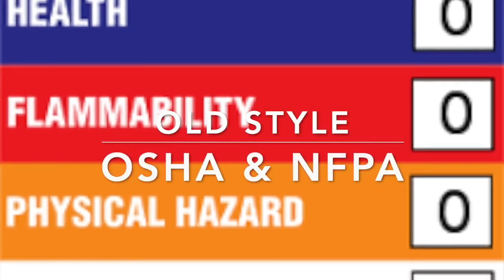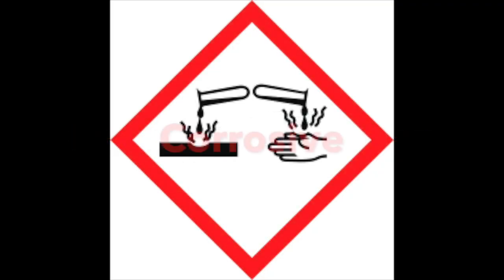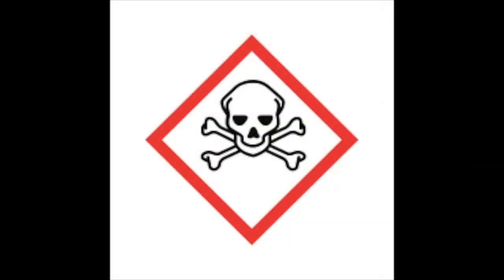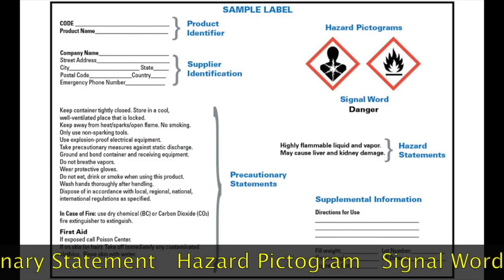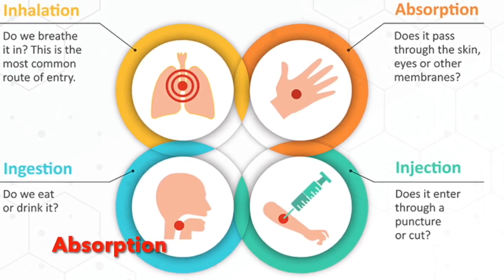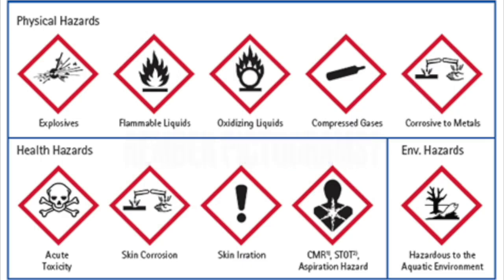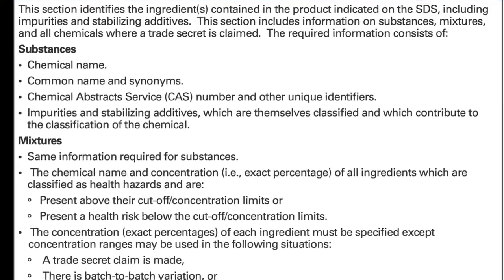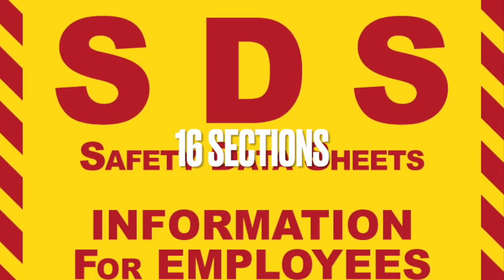Hazard Communication (Hazcom) Chemical Safety Training - Employee Right To Know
OSHA compliance chemical safety training related specifically to Hazard Communication (Hazcom). This safety compliance training video will teach you to understand and demonstrate the following competencies:
- Employee Right to Know Law
- Labeling
- Safety Data Sheets (SDS's)
- Safe handling procedures
- Hazard types

After viewing the safety compliance training video, contact your manager to review next steps to complete training. Be able to discuss and demonstrate training requirements.

to learn more.